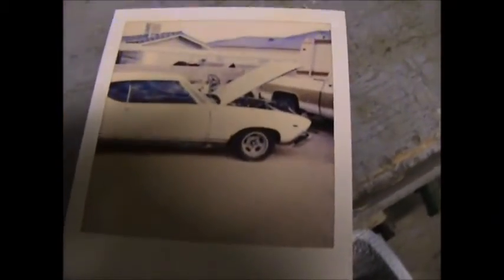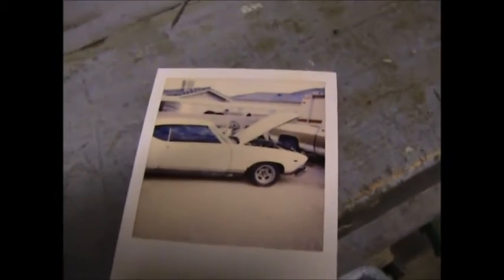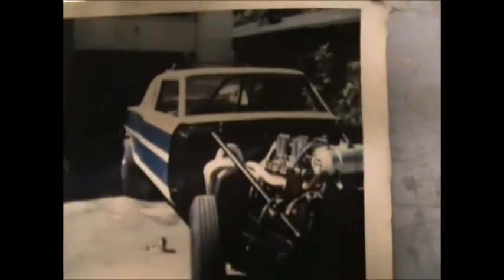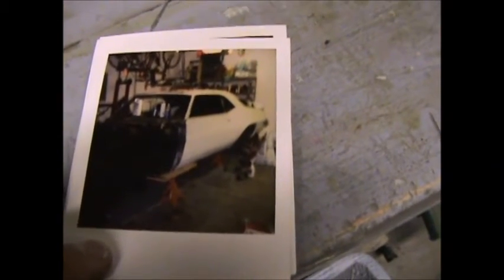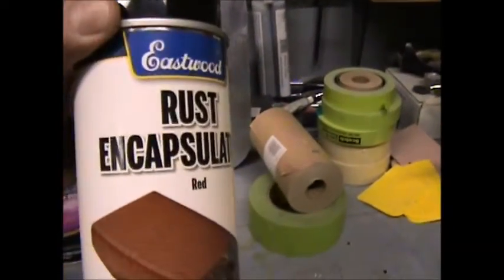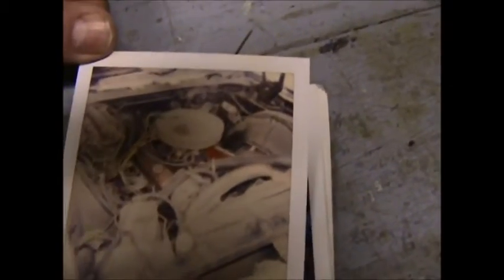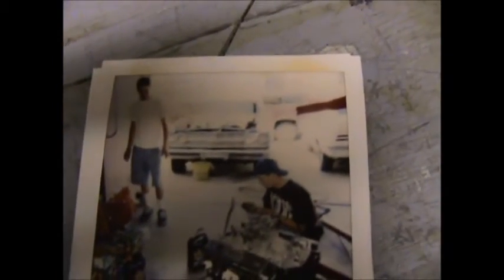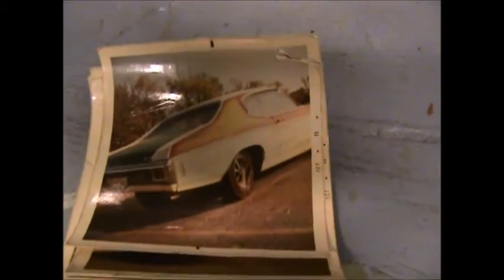Some old flicks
Found some old pictures I figured I would share.